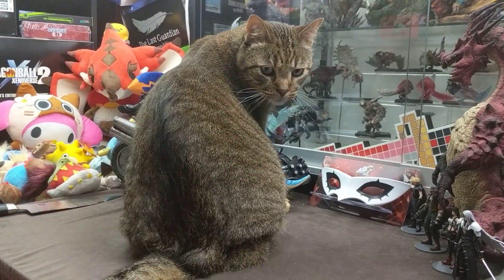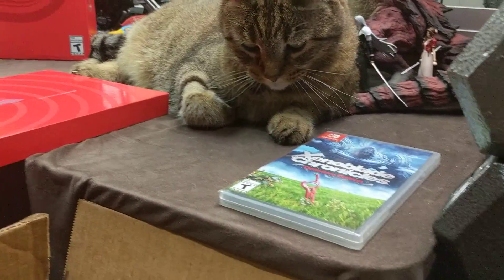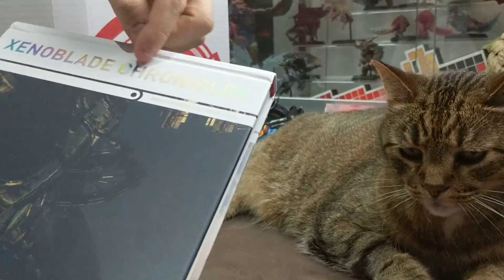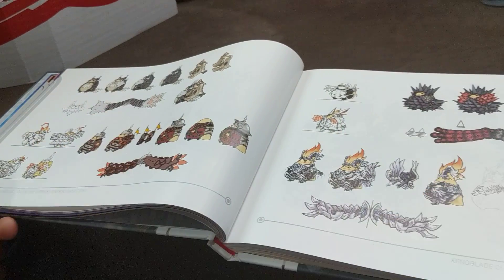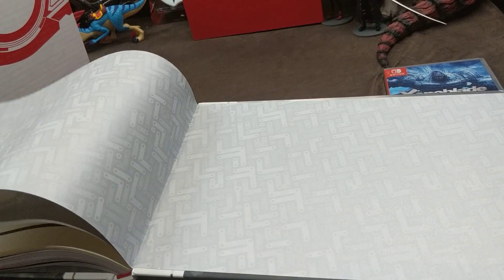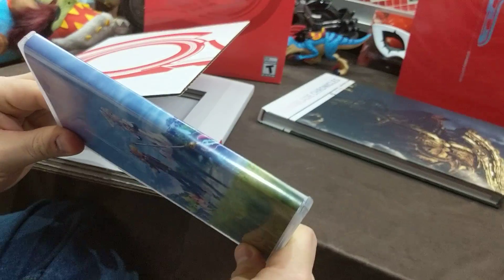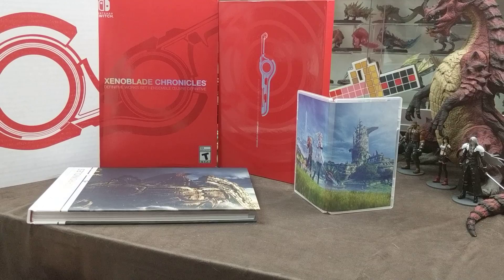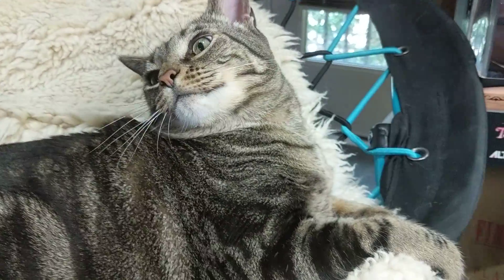Unboxing with Cats! Xenoblade Chronicles Definitive Works Set NA Edition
Just sittin with the kitties, unboxing that new Xenoblade Chronicles Definitive Edition ( North American Version).

ASPCA.org
Petfinder.com